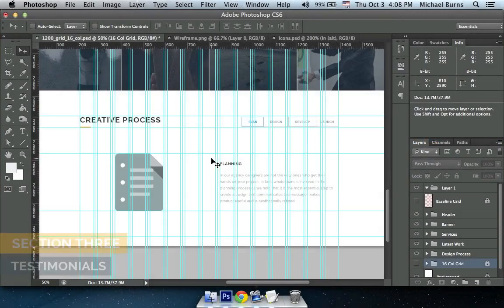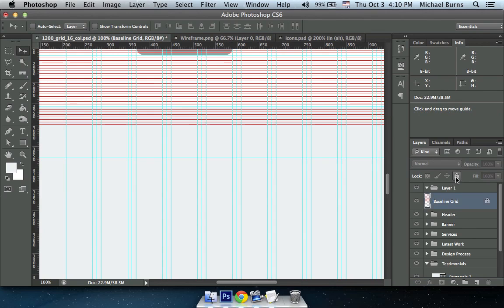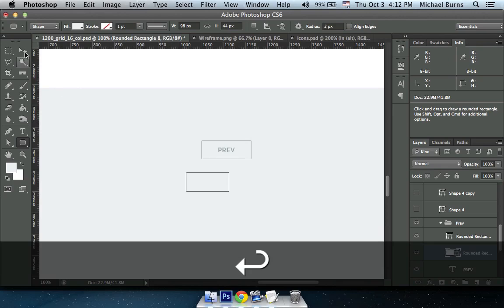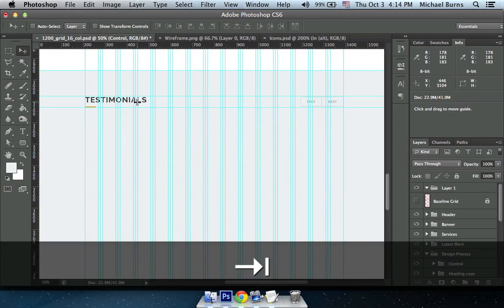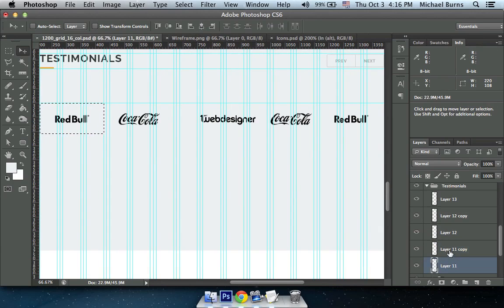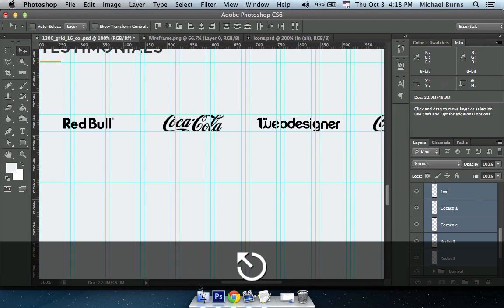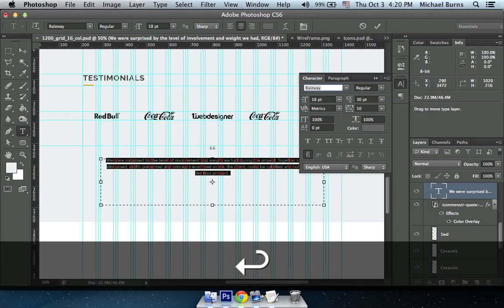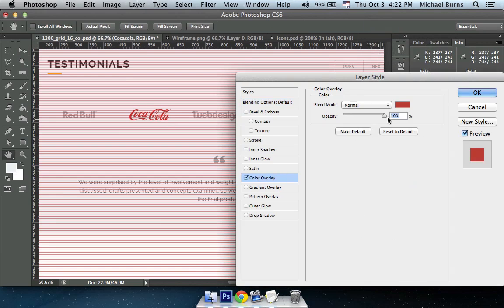11 Testimonials Section Design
11  Testimonials Section Design